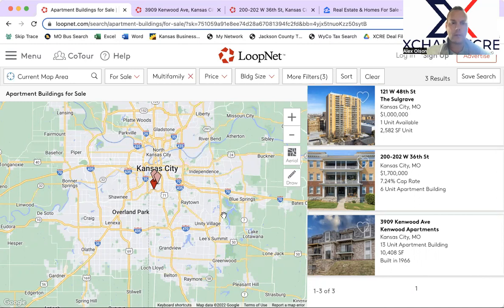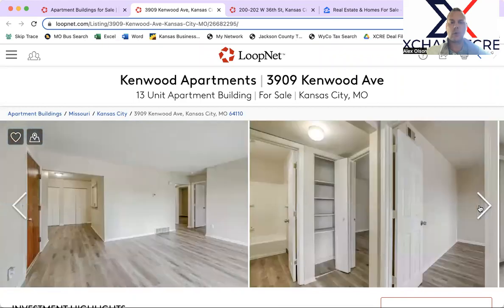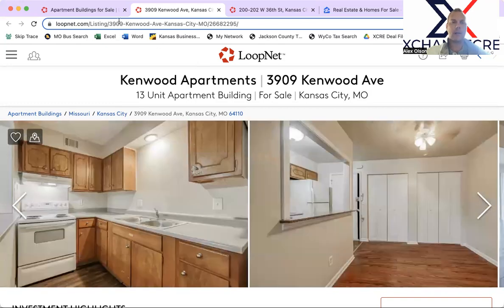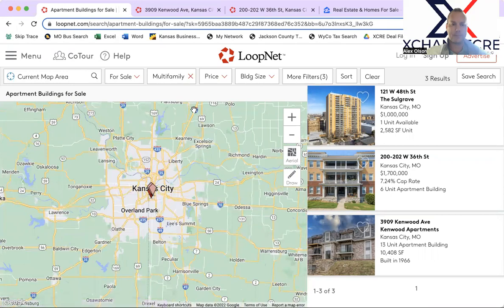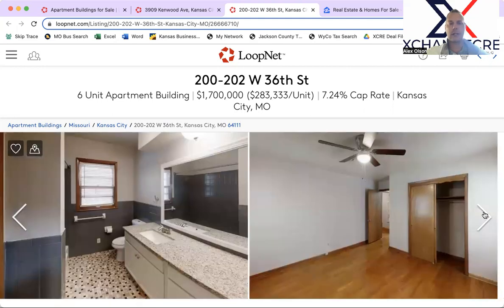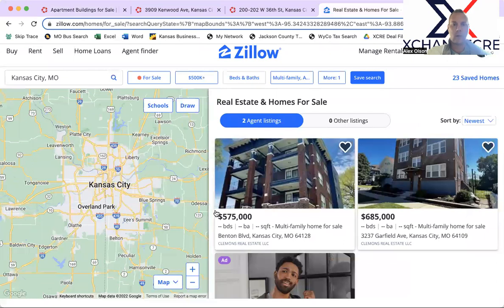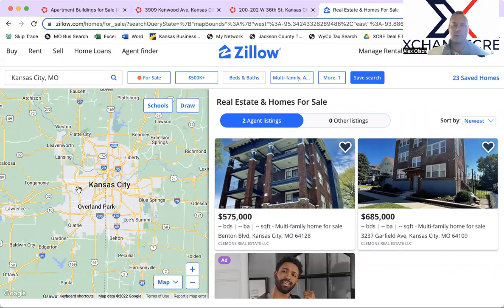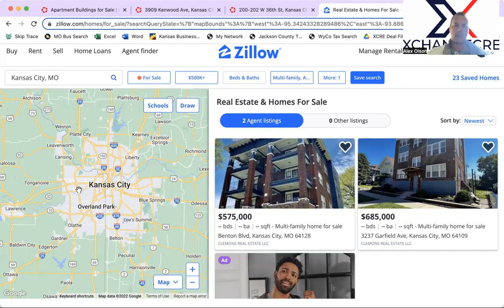Multifamily Minute - 1031 Exchange Real Estate Investment - Kansas City - Xchange CRE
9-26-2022 overview of kansas city multifamily market